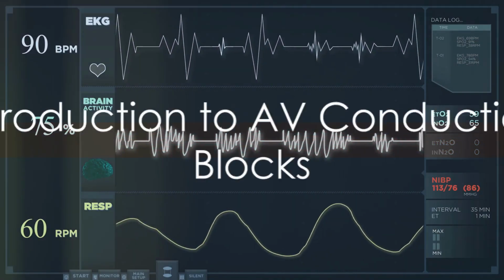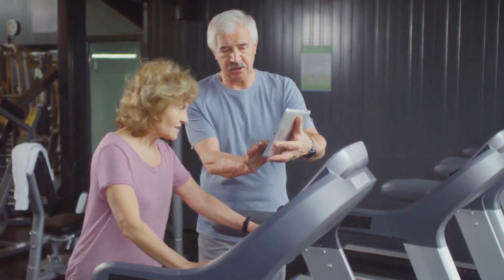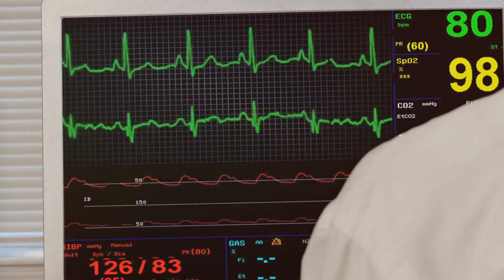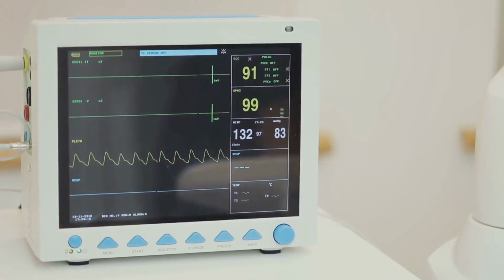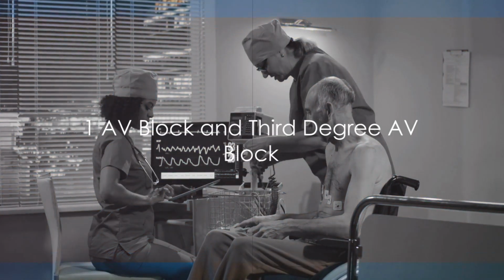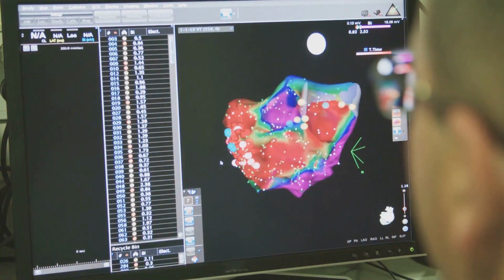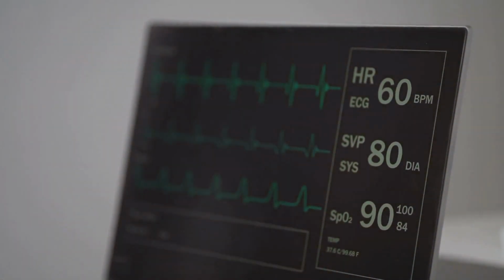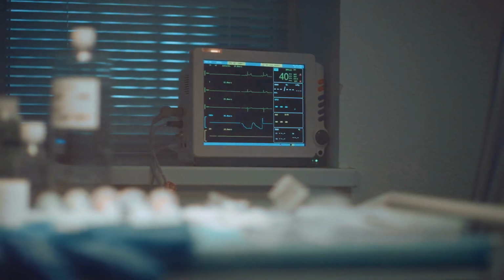High-risk Atrioventricular (AV) Conduction Block Heart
AV Conduction Blocks

• prolonged PR interval more than200 msec
• frequently found among otherwise healthy adults
• no treatment required

Second Degree AV Block
• some of the atrial impulses are not conducted to the ventricles
• can describe block by ratio of number of P waves to number of QRS e.g. 2:1, 3:1, 4:1 increases
in severity
• second degree AV block is further subdivided into Type I and Type II block:
*.Type I Mobitz I second degree AV block
.a gradual prolongation of the PR interval precedes the failure of conduction of a P wave
Wenckebach phenomenon
.AV block is usually in AV node proximal
– triggers usually reversible: increased vagal tone e.g. following surgery,
RCA-mediated ischemia
– not an indication for temporary or permanent pacing

Second degree AV block with Wenckebach phenomenon Mobitz I 4:3 conduction lead V1
*.Type II Mobitz II second degree AV block
.the PR interval is constant; there is an abrupt failure of conduction of a P wave
.AV block is usually distal to the AV node i.e. His bundle
.increased risk of high grade or 3rd degree AV block

Second degree AV block Mobitz II 3:2 conduction lead V1
2:1 AV Block
• often not possible to determine whether the block is type I or type II
• prolonged or repeated recordings may clarify the diagnosis
2:1 AV block lead II

Third Degree AV Block
• complete failure of conduction of the supraventricular impulses to the ventricles
• ventricular depolarization initiated by an escape pacemaker distal to the block
• QRS can be narrow or wide junctional vs. ventricular escape rhythm
• P-P and R-R intervals are constant, variable PR intervals
• no relationship between P waves and QRS complexes P waves “marching through”
• management see Electrical Pacing, C21
Third degree AV block complete heart block lead II